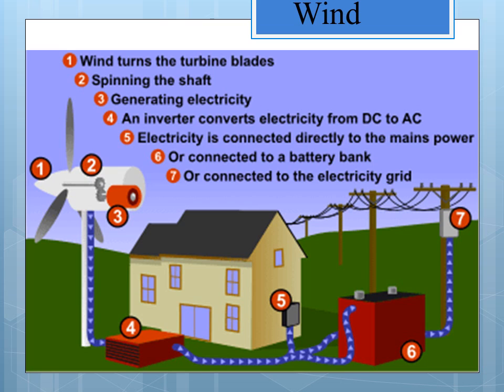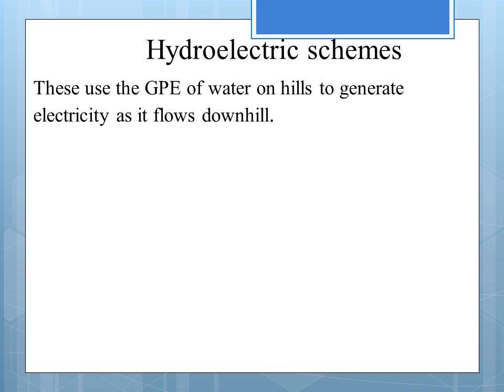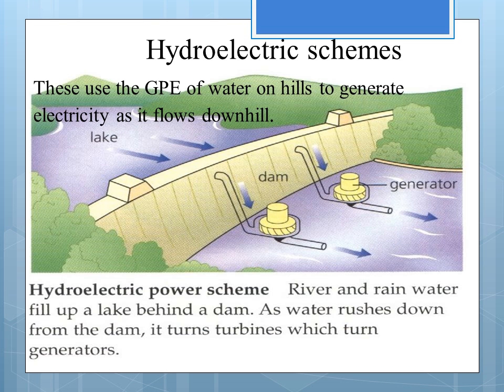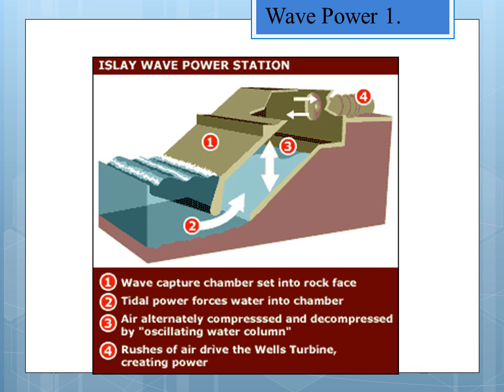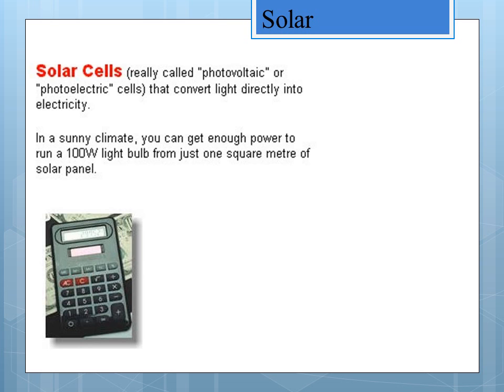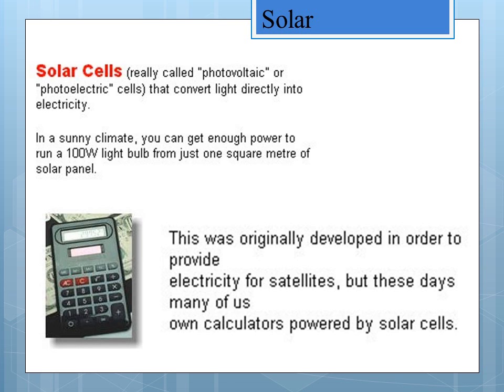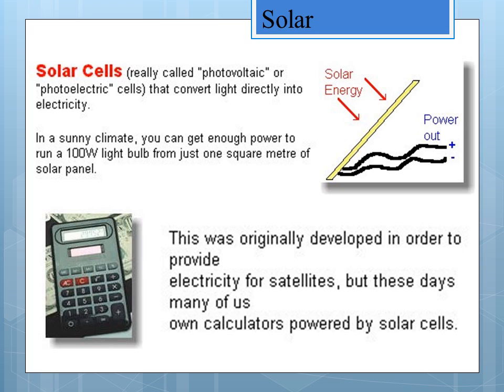alternative energy sources